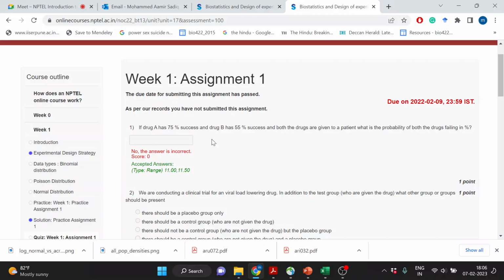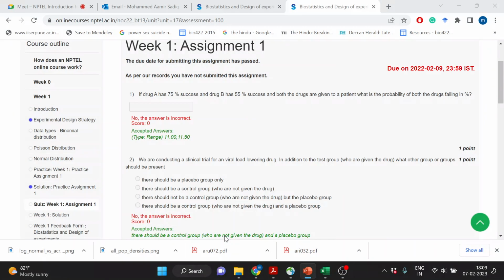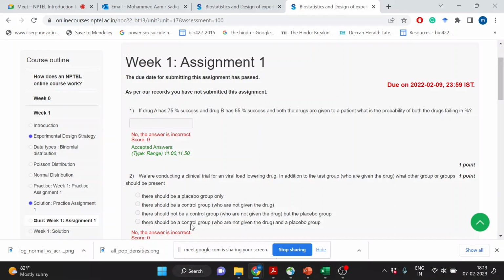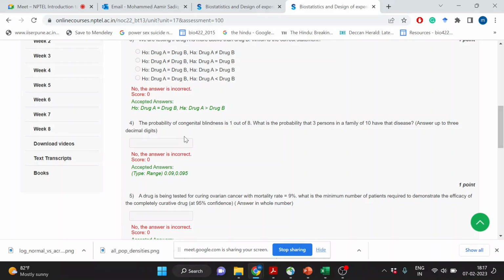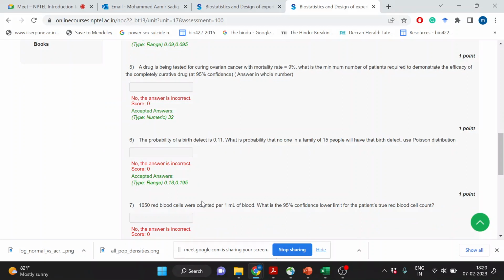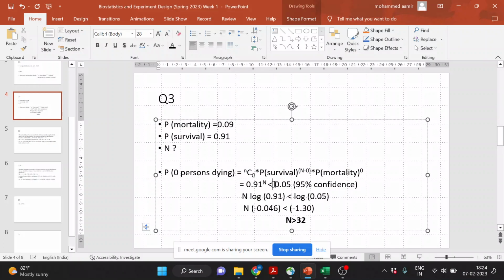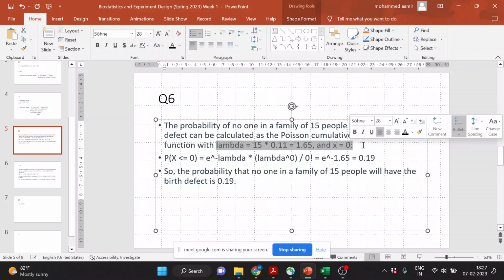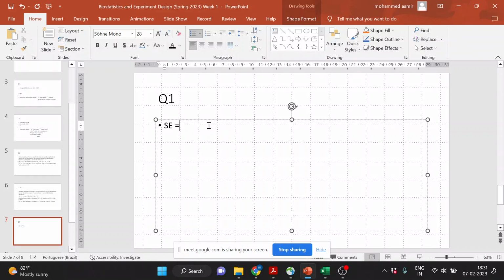Biostatistics and Experiment Design Spring 2023 Week 1